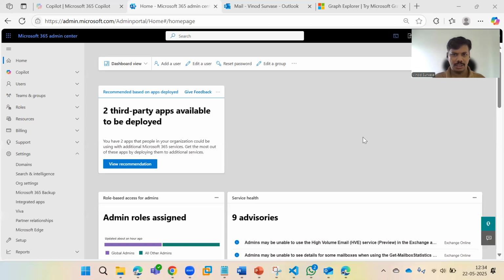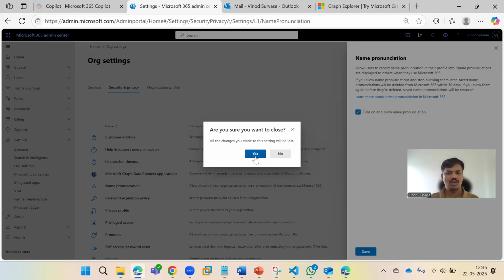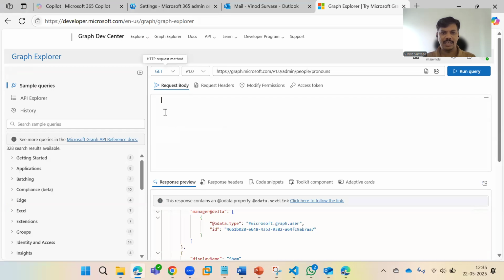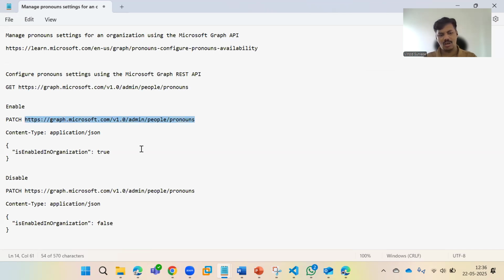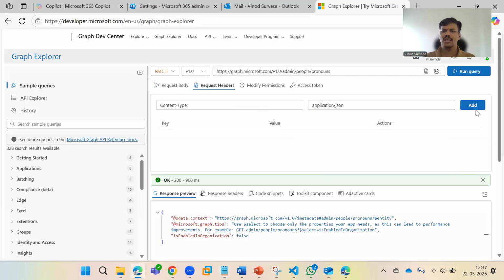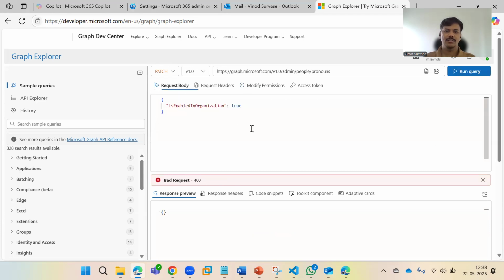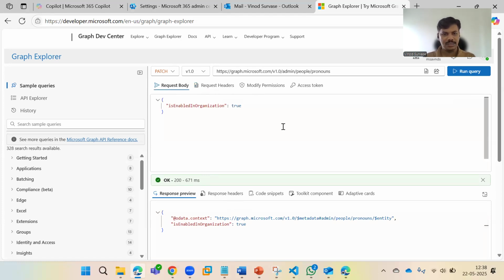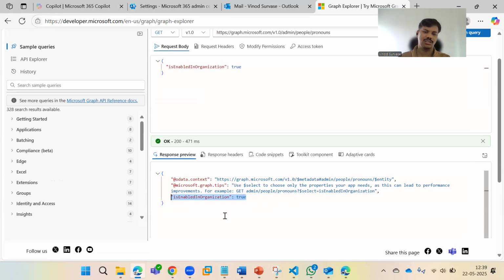Configure and Manage pronouns settings for an organization using the Microsoft Graph API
🔧 Configure and Manage Pronouns Settings for Your Organization Using Microsoft Graph API 🌐

In this video, learn how to configure and manage pronouns settings across your Microsoft 365 organization using the powerful capabilities of Microsoft Graph API. From enabling pronouns at the directory level to customizing user profiles, you'll see a step-by-step demonstration of how IT admins can ensure inclusive communication practices within their digital workplace.

✅ What you'll learn:

How to enable pronouns visibility at the tenant level

How to use Graph API endpoints to manage pronouns for individual users

Required permissions and API tokens setup

Best practices for deployment across your organization

Whether you're a Microsoft 365 administrator or an identity architect, this tutorial will help you implement this modern identity feature effectively and securely.